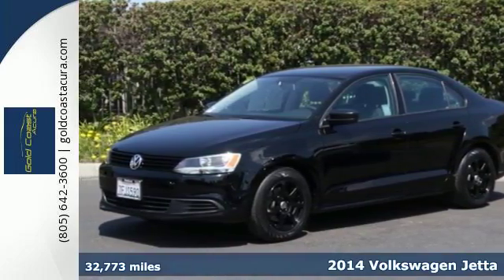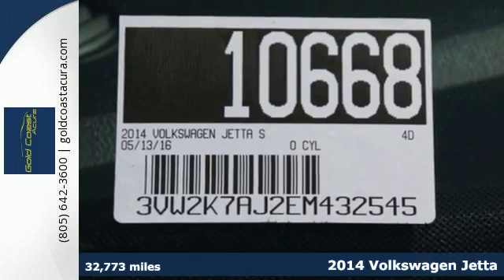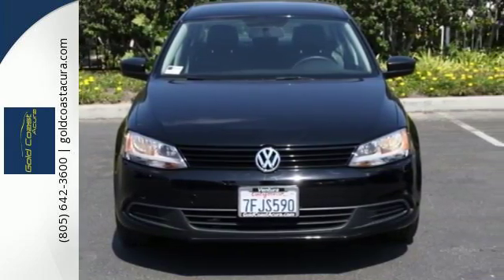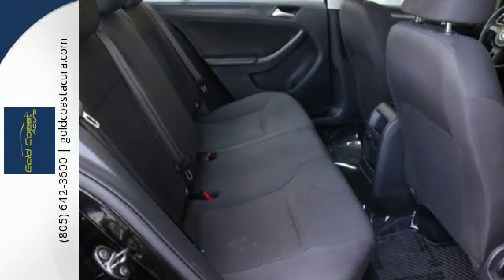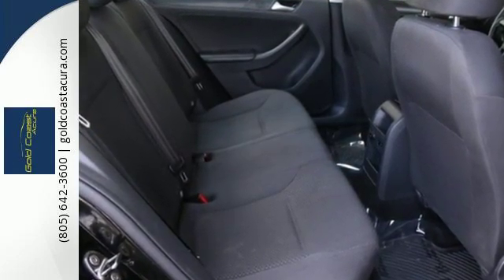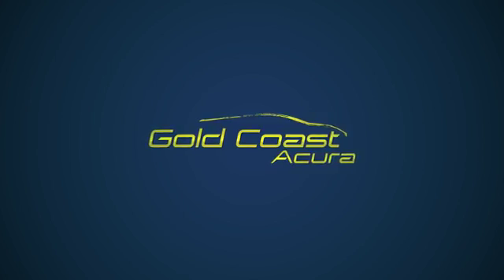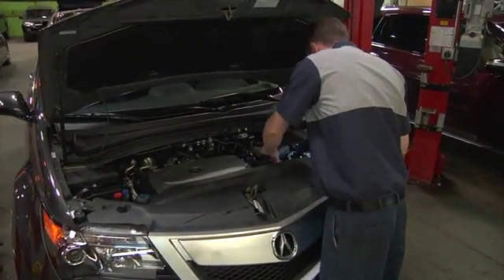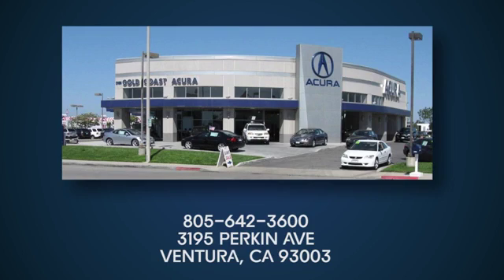2014 Volkswagen Jetta Ventura CA Oxnard, CA #10668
Year: 2014
Make: Volkswagen
Model: Jetta
Trim: 2.0L S
Engine: 2.0L I4 SOHC
Transmission: 6-Speed Automatic
Mileage: 32773
Stock #: 10668
VIN: 3VW2K7AJ2EM432545
ATTENTION!!! Hold on to your seats! brbrImagine yourself behind the wheel of this handsome-looking 2014 Volkswagen Jetta. Consumer Guide credits Jetta with class-leading interior room and comfort.

Proudly serving the tri-counties since Acura's inception in 1986, Gold Coast Acura is your place for once stop automotive shopping. When you visit our Ventura new and used car dealership your satisfaction is our primary concern. If you value low prices and variety of high-quality vehicles, Gold Coast Acura is the first and last place you will need to shop for a new or used car by Acura. The team at Gold Coast Acura is proud to serve the communities of Oxnard, Thousand Oaks and Westlake Village with Acura cars and would like to have the chance to earn your business. We are ready to assist you and can easily be contacted by phone.